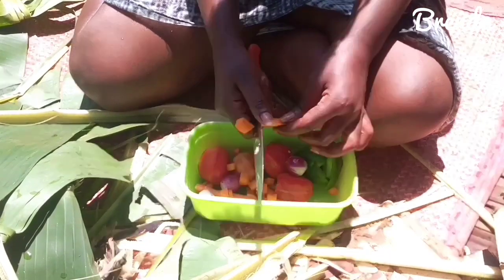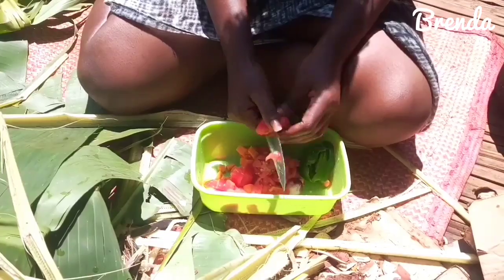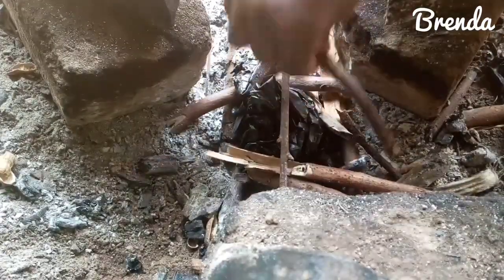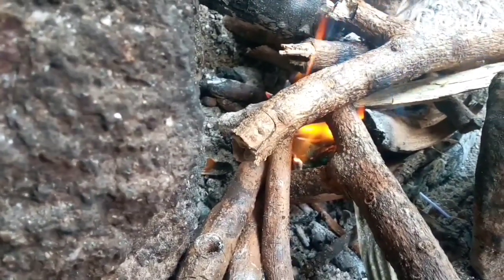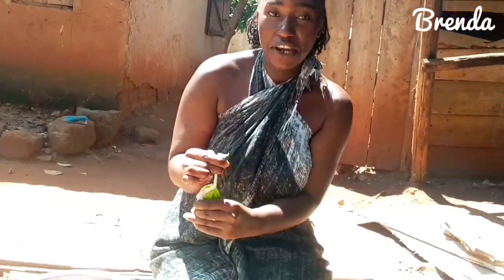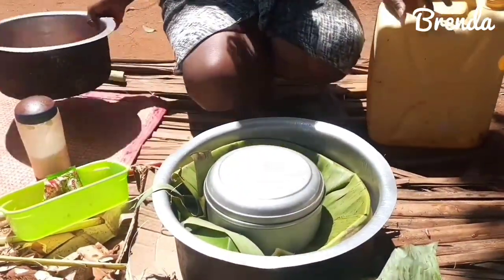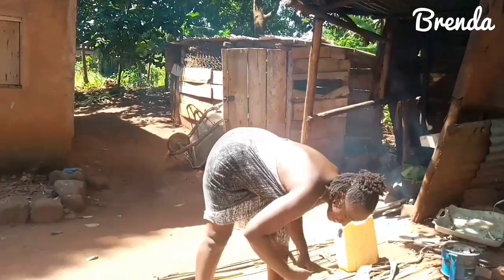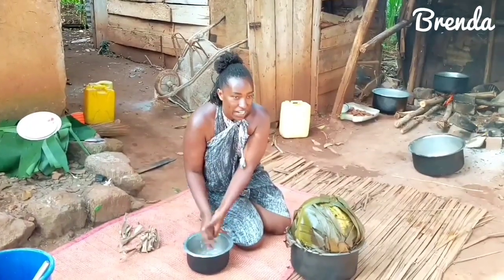Authentic African Village Cooking: Delicious Traditional Recipes.prt2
: Welcome to our culinary journey through the heart of Africa! In this video, we take you to a picturesque village where we prepare and enjoy some of the most delicious and authentic African dishes. Experience the vibrant culture, the fresh ingredients, and the traditional cooking methods passed down through generations.

Watch as we cook mouth-watering meals using locally sourced ingredients, all while surrounded by the stunning natural beauty of the African landscape. From savory stews to delightful side dishes, you'll get a taste of the rich and diverse flavors that make African cuisine so special.

ChatGPT

Youtube description of cooking african tasty food in african village

ChatGPT

Here's a description you could use for a YouTube video about cooking African tasty food in an African village:

Title: Authentic African Village Cooking: Delicious Traditional Recipes

Description: Welcome to our culinary journey through the heart of Africa! In this video, we take you to a picturesque village where we prepare and enjoy some of the most delicious and authentic African dishes. Experience the vibrant culture, the fresh ingredients, and the traditional cooking methods passed down through generations.

Feel free to customize it to better fit the specific content and style of your video!

YouTube hastags for african food in african village

ChatGPT

Here are some relevant hashtags you could use for a YouTube video about cooking African food in an African village: